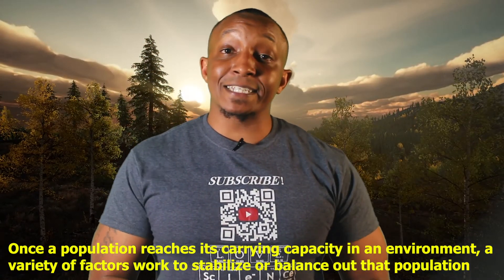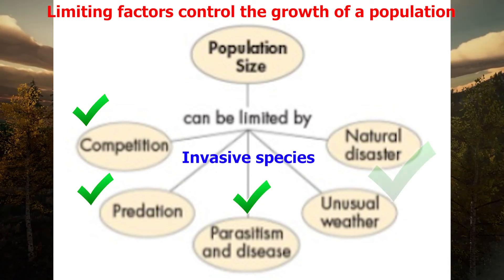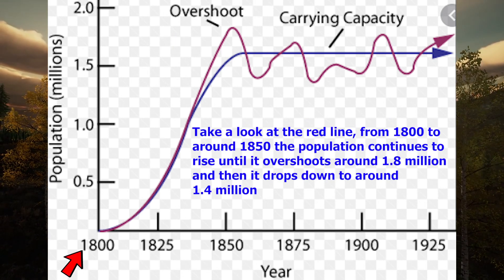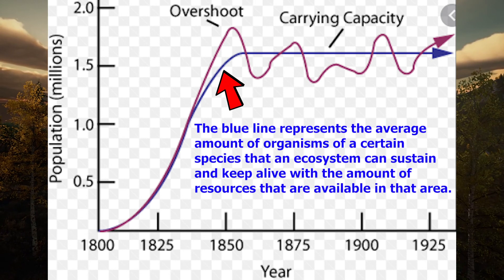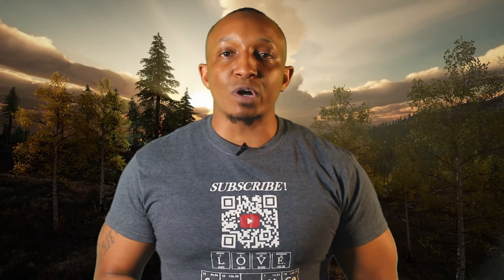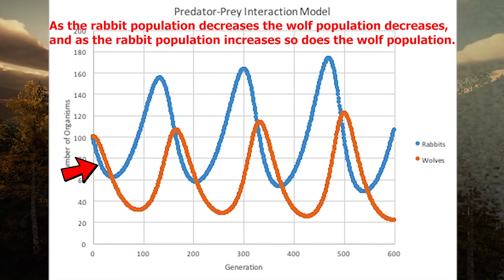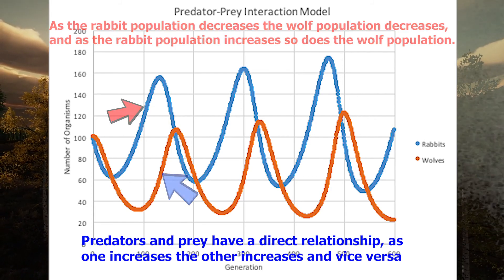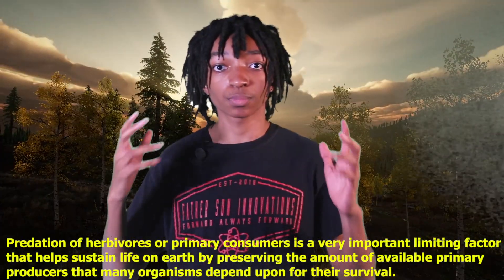How Do You Know If We Have Reached Carrying Capacity???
In today's video we cover carrying capacity and the five factors that limit carrying capacity.  These five factors include Competition, Predation, Parasitism and disease, Weather and natural disasters, and Invasive species.  We include interactive video notes and a topic quiz in the description below.  Check out our science courses at: htttps://fsicourses.net Check out our science courses at: htttps://fsicourses.net